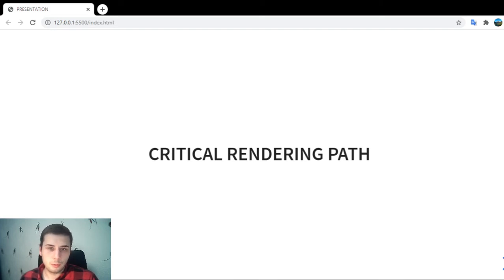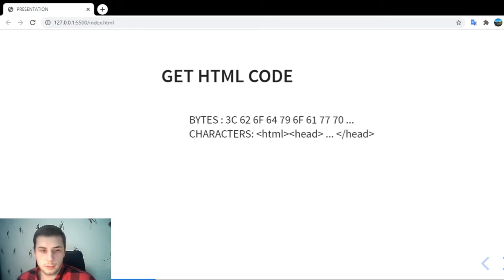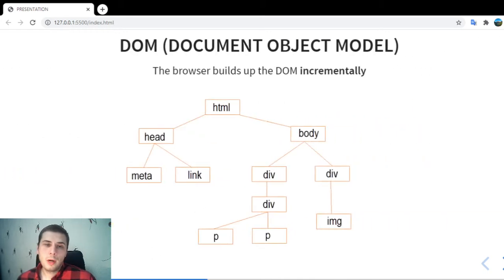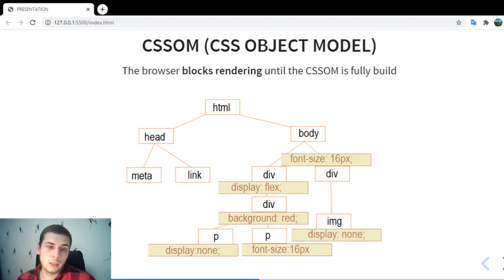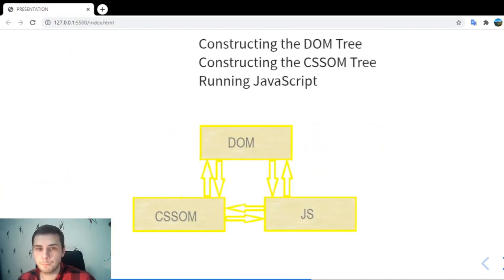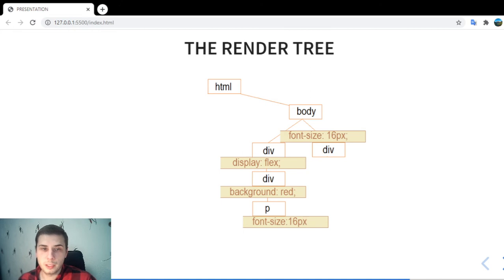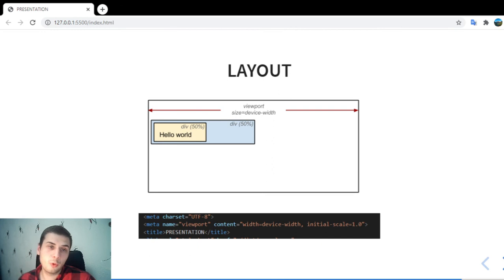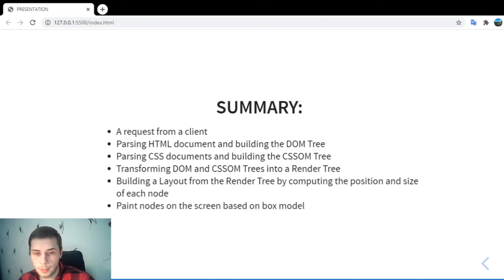Critical rendering path presentation (CRP)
RS Scopes 2020Q3